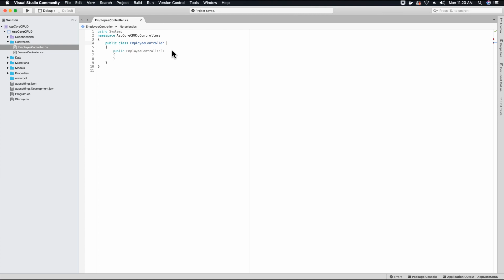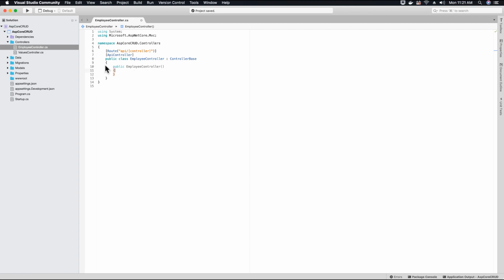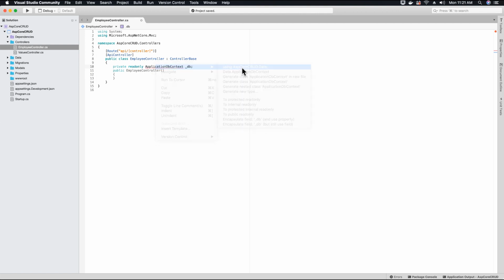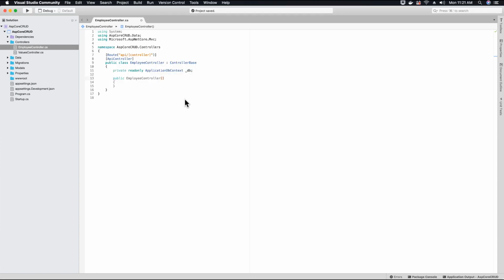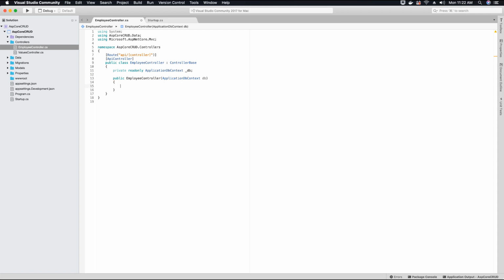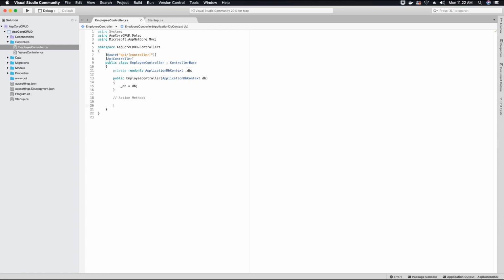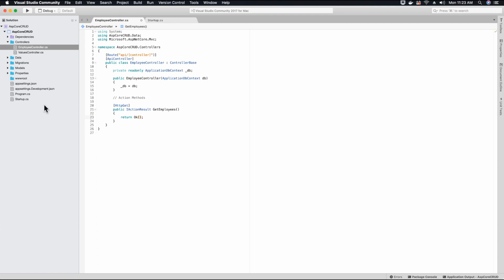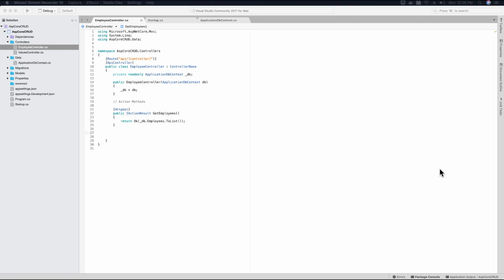ASP.NET 2.1 CRUD Application On Mac - CRUD Methods - Part 4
In this video tutorial, I will show you how to create the Methods to Perform CRUD operations on Employee Model Class. We will be creating 4 Methods -

1. GetEmployees - This Method returns List of All Employees in Employee Table.
2. AddEmployee - This Method will be used to Create New Employee
3. UpdateEmployee - This Method will be used to Edit Employee Details.
4. DeleteEmployee - This Method will be used to Delete an Employee.

This is Part 4 of the Video Tutorial on Asp.Net Core 2.1 CRUD Application on Mac.

*TAGS*
How to Perform CRUD Operation in ASP.NET Core 2.1 on Mac
Process to Perform CRUD Operation in ASP.NET Core 2.1 on Mac
How to Perform CRUD Operation in ASP.NET Core 2.1
Process to Perform CRUD Operation in ASP.NET Core 2.1
ASP.NET Core 2.1 CRUD Methods
ASP.NET Core 2.1 Sample CRUD Methods
ASP.NET Core 2.1 Create Update Delete Methods
ASP.NET Core 2.1 HTTPPOST, HTTPGET, HTTPPUT, HTTPDELETE